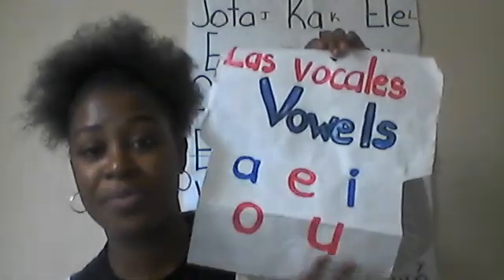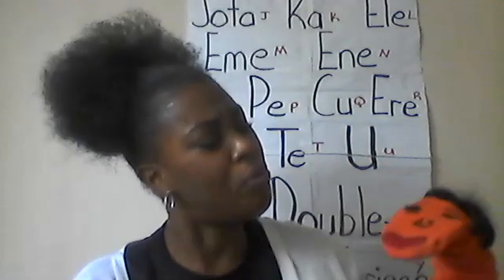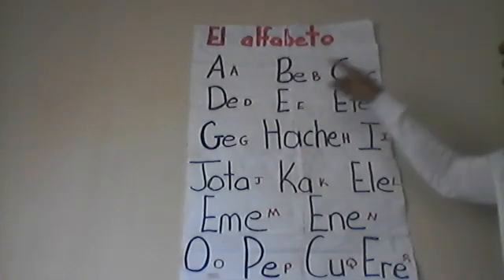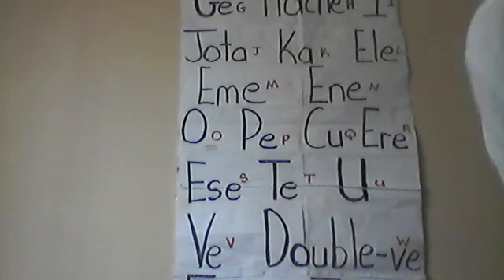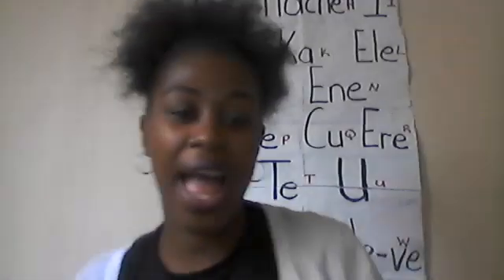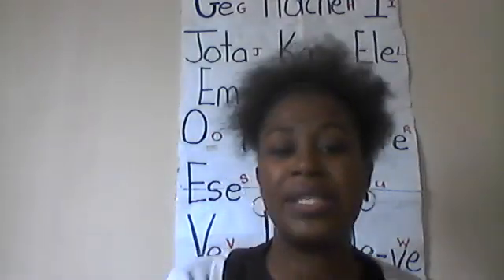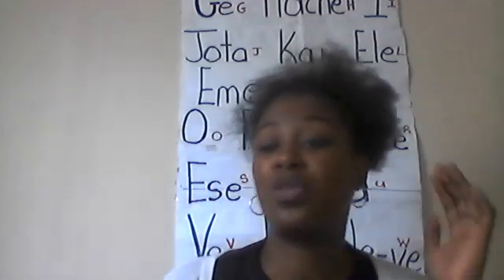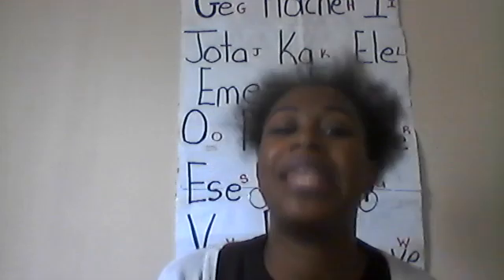Grade 2 Spanish Lesson Day 2 Week of May 11, 2020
Grado: 2
Tema: El alfabeto